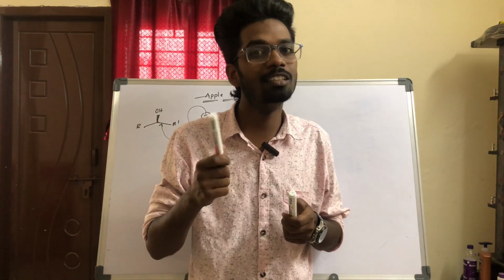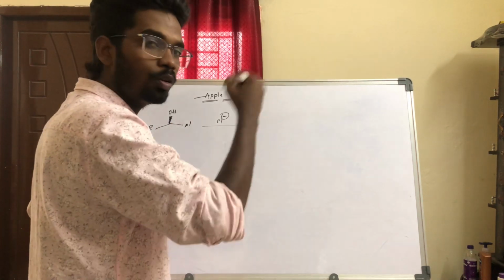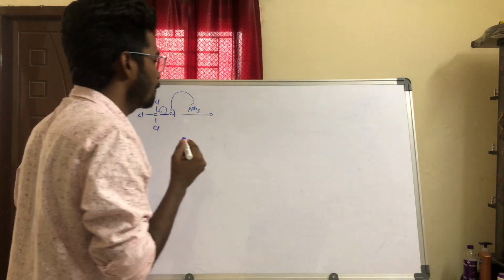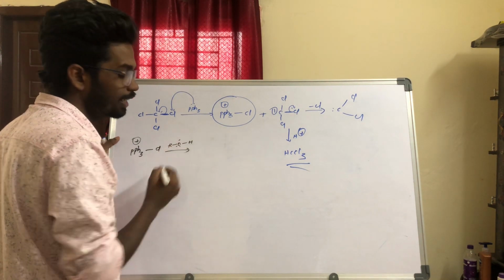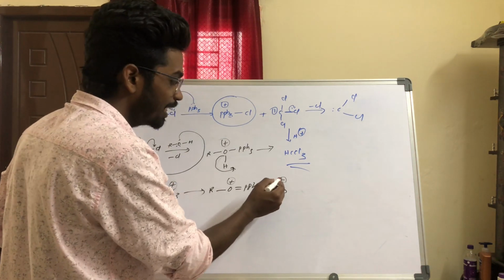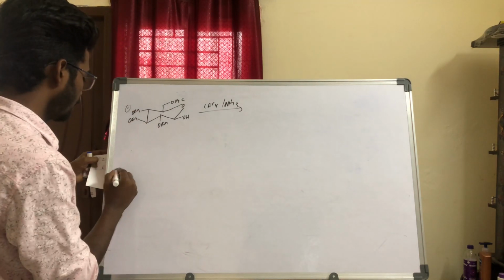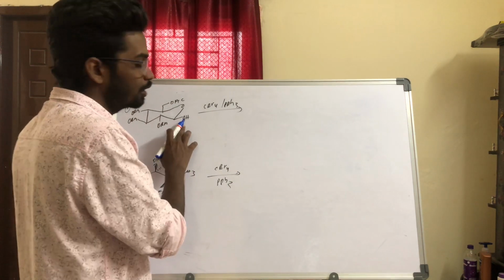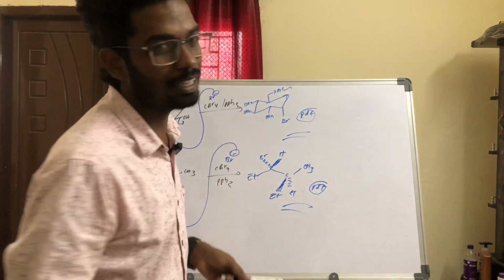Apple reaction | named reaction | organic chemistry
Hello everyone in this video you will learn about Apple reaction mechanism and examples
Mistonube reaction: Reaction mechanism | solved questions | organic chemistry